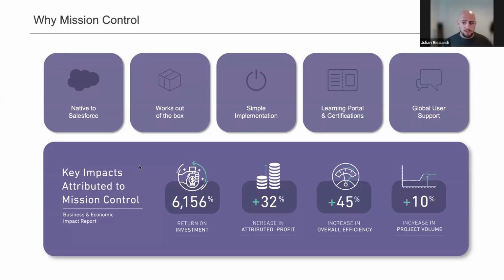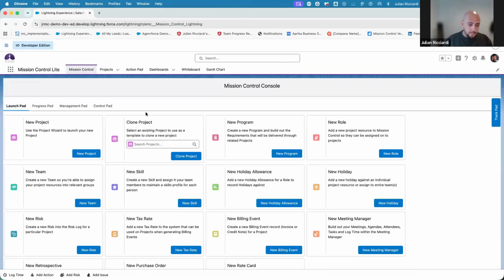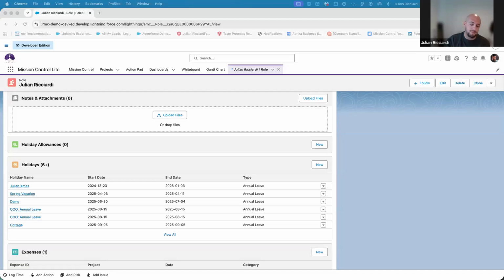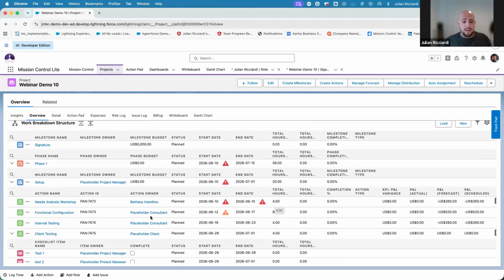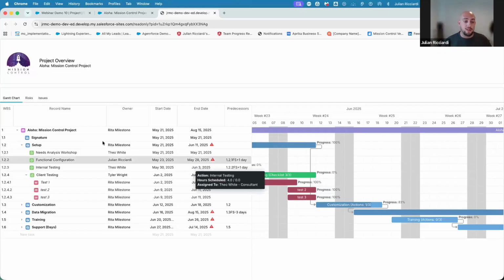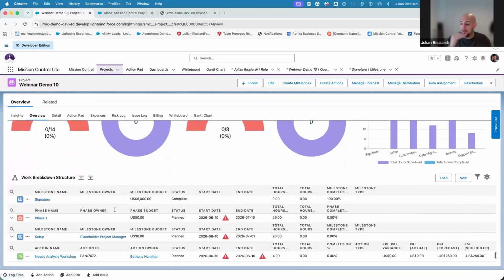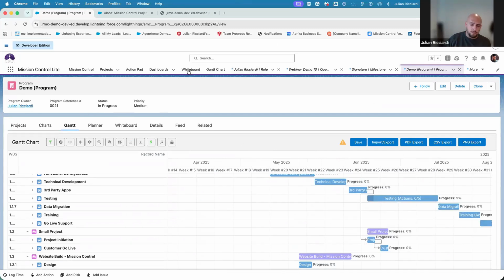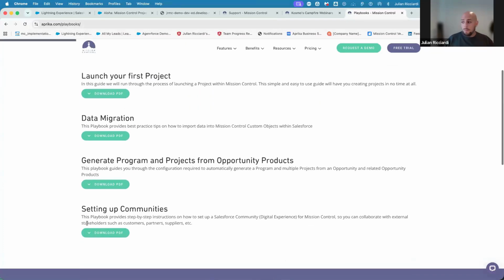Mission Control Project Management Overview - June 2026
In this webinar we will provide a top line overview of Leading PSA Mission Control and run through of some of the below key workflows:

Launching a project from an opportunity
Assigning a resource
Logging time and completing an action
Generating an invoice